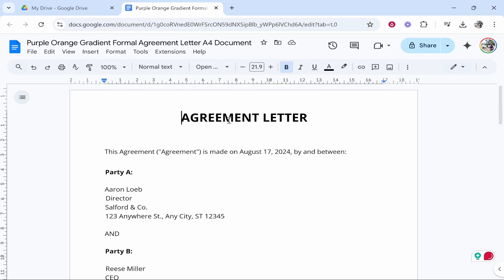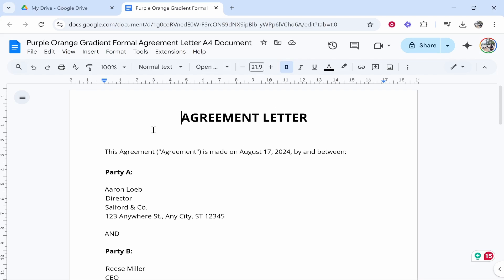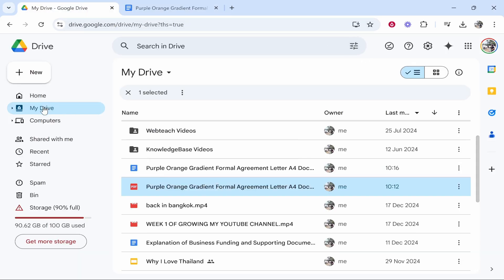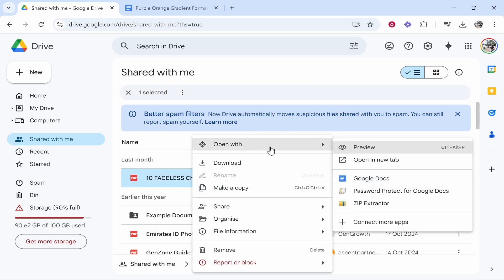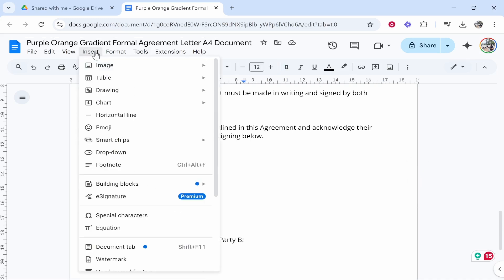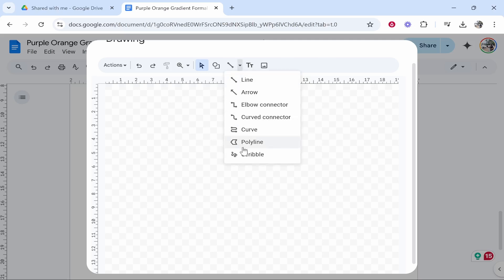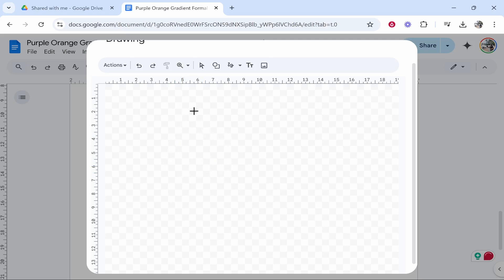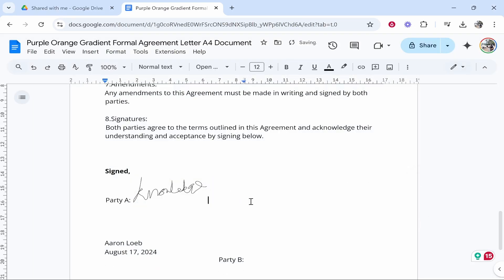How To Sign a Document on Google Docs (Step By Step)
In this video, I show you how to sign a document on Google Docs. Did this video help? Thanks!